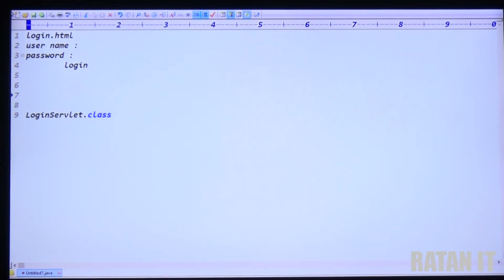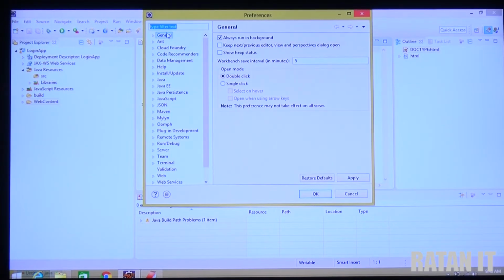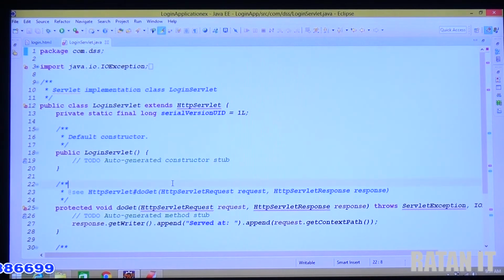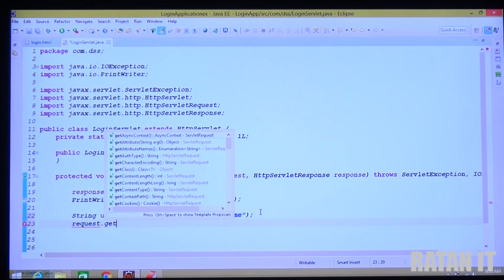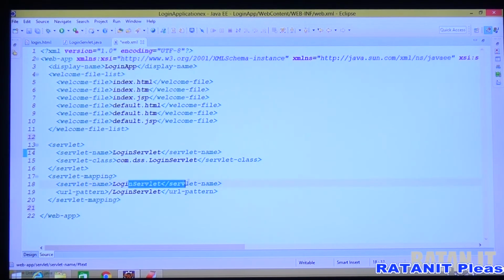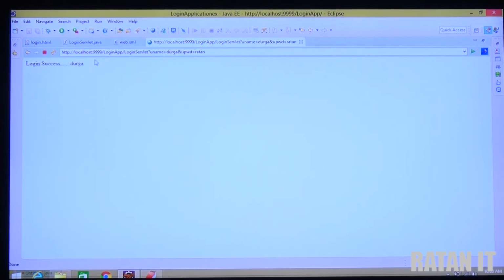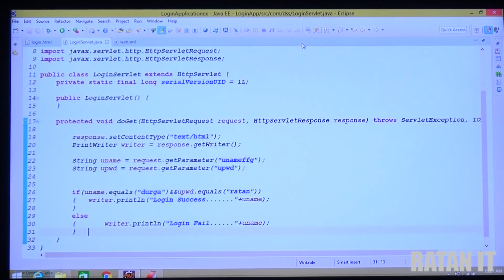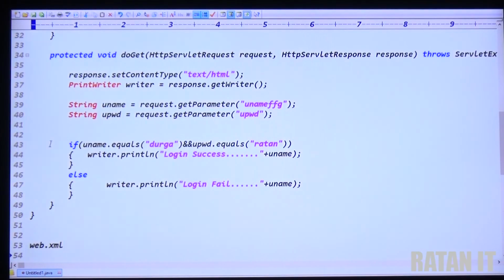Adv. Java Tutorial || Servlet || LoginServlet Application || By Ratan Sir